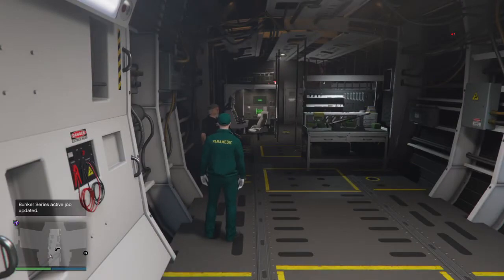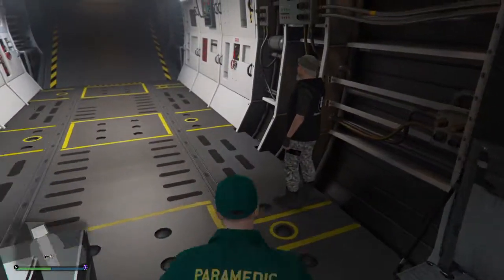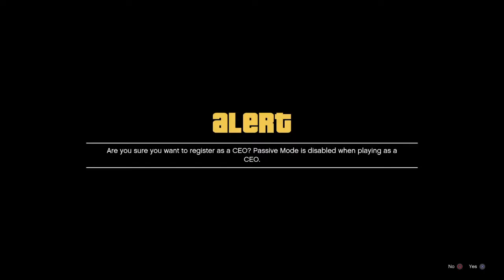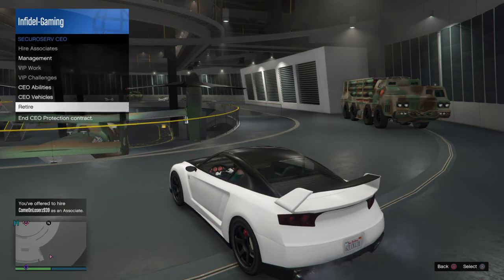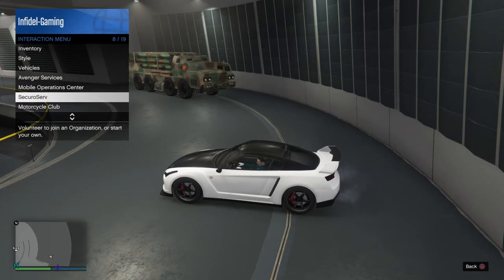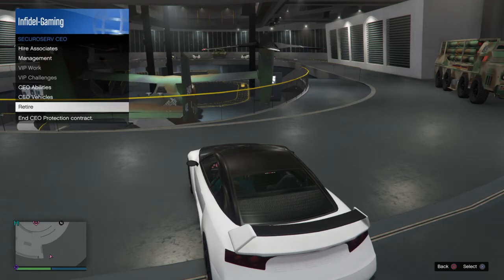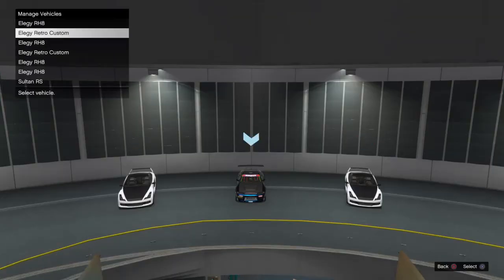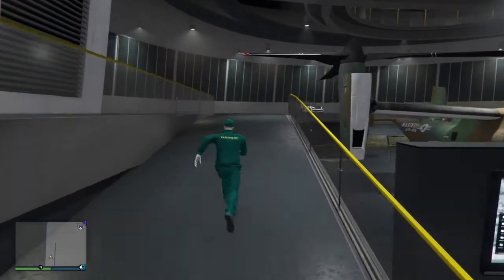Grand Theft Auto V NEW NEW Car Duplication glitch 1.42 using new facility friend required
GTA5 ONLINE GLITCH MONEY GLITCH DUPLICATION GLITCH GTA5 ONLINE unlimited MONEY GLITCH 1 42